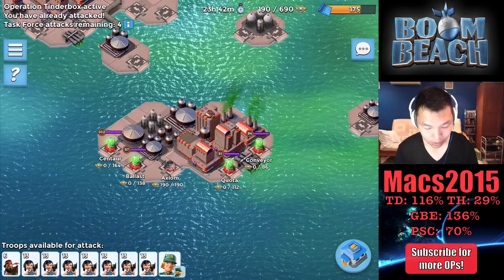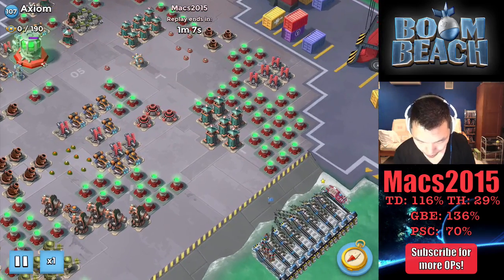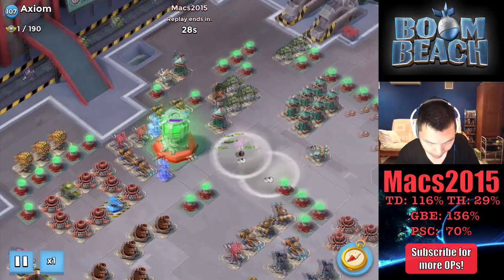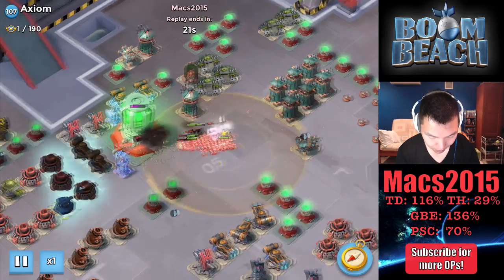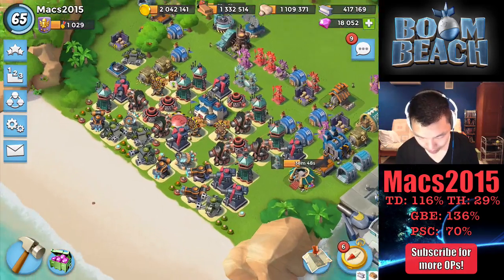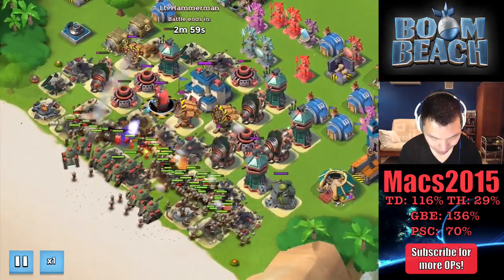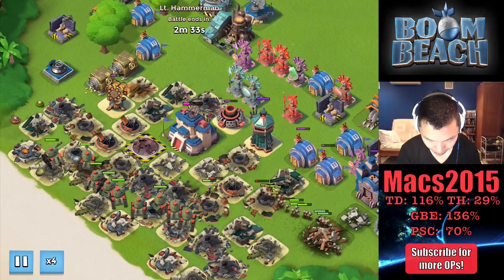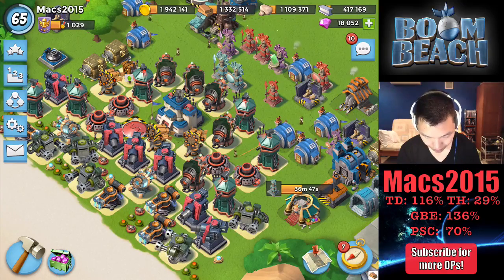Boom Beach Op6 : Axiom one shot + Hammerman strikes back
Finally! a one shot take down of a high level base in tinderbox. it had been a couple of days since i pulled an attack i liked myself and this one wasn't too bad.
we also tackle Hammerman's fleets